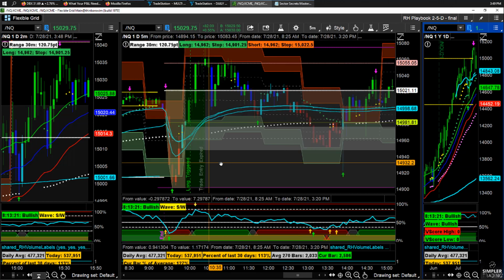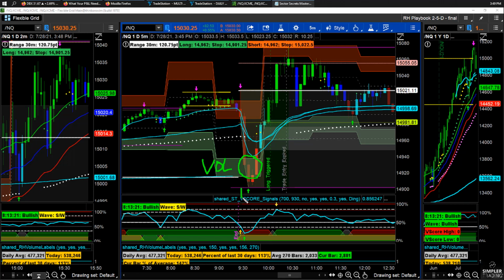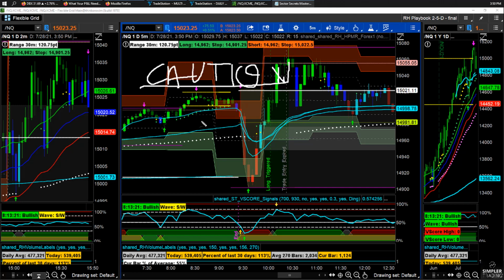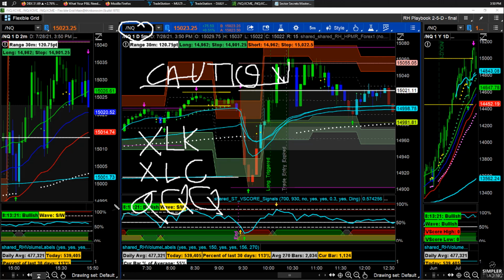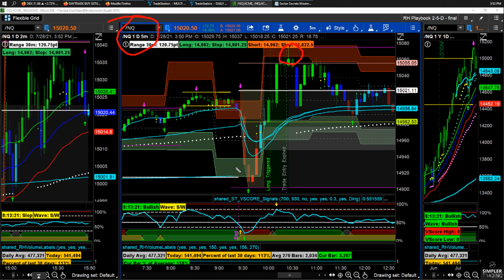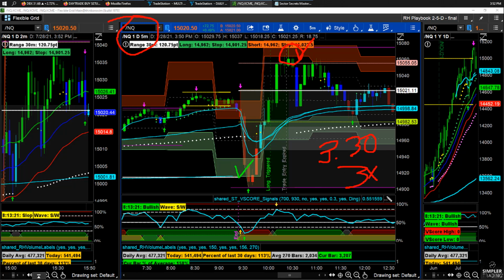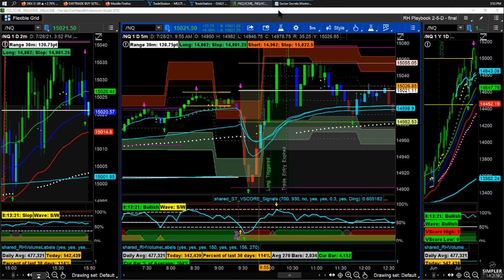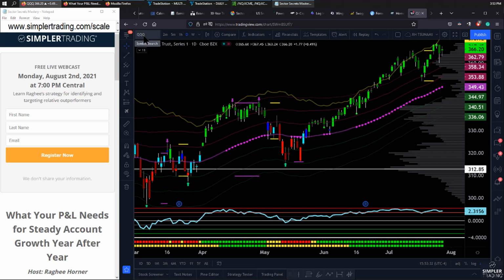Futures Trading: Where are the pullbacks? | Simpler Trading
When the moves to the downside that I love to buy in an overall uptrend just are not happening, what can we do? Shorten the time frame, that's what. In this video I explain how we daytraded the NASDAQ in the morning session.